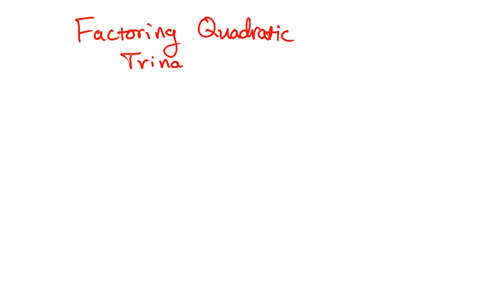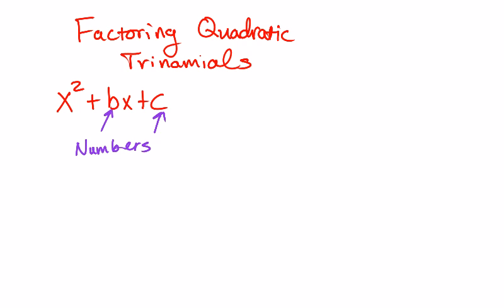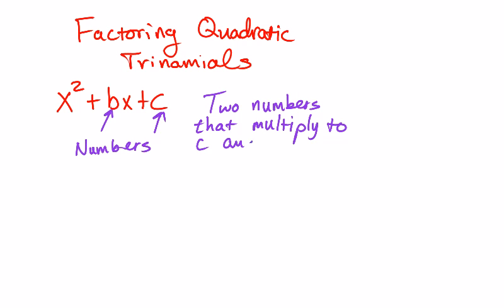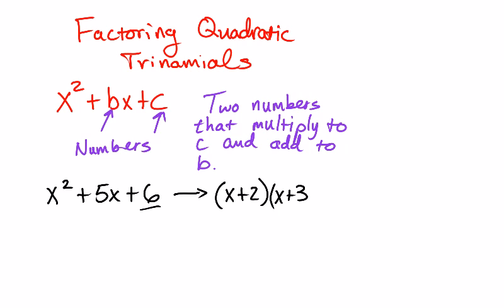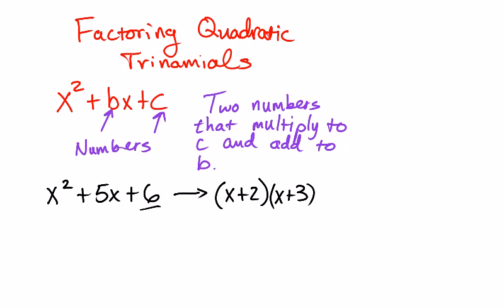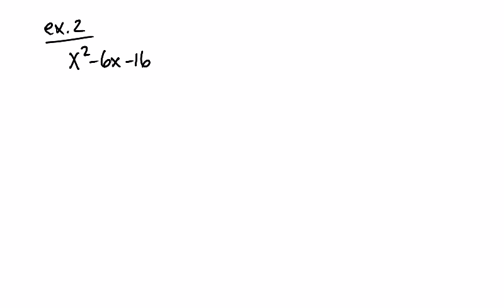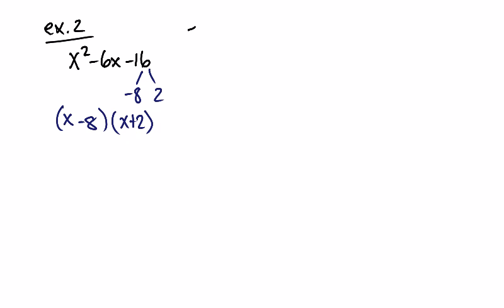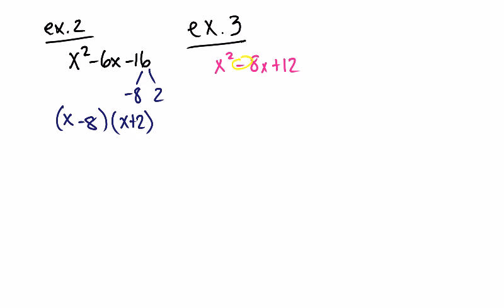Review of Factoring a Quadratic Trinomial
The following video gives you a quick recap of how to factor a quadratic trinomial when "a" is 1.